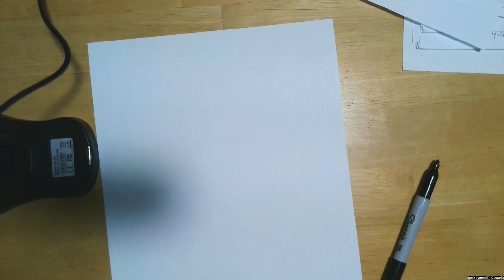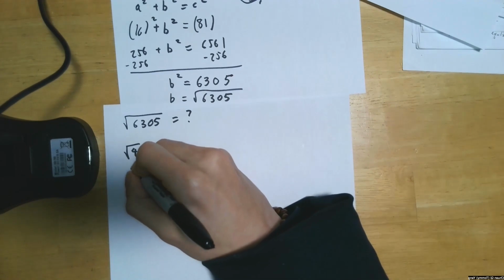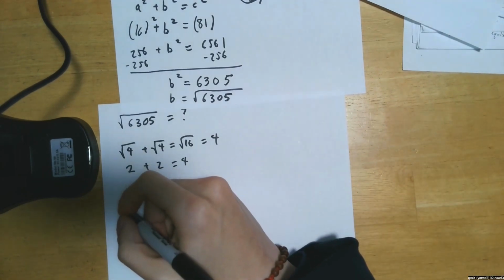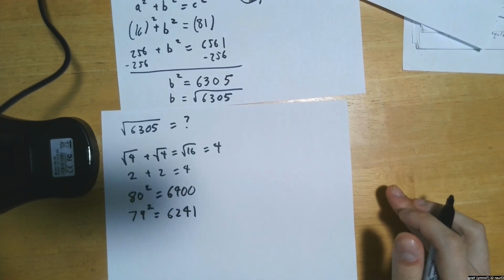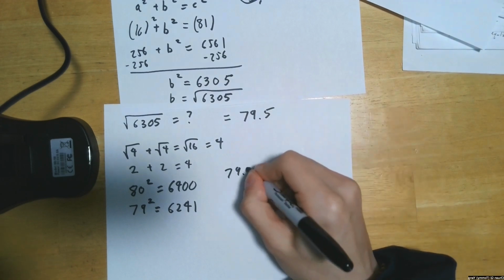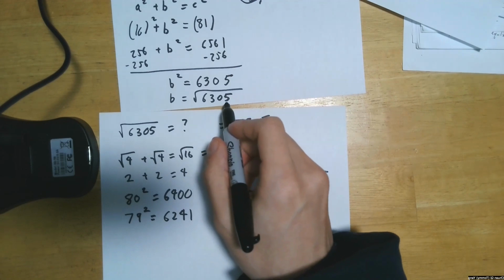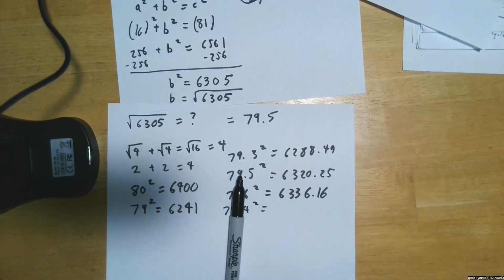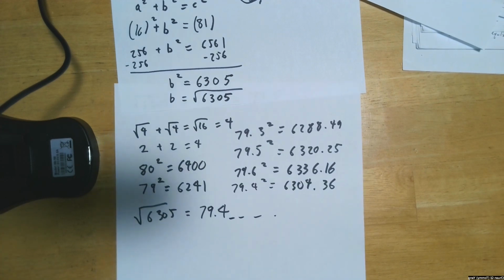BC MATH 8: Pythagorean Theorem & Square Root Estimation